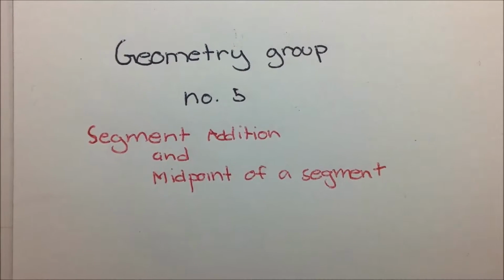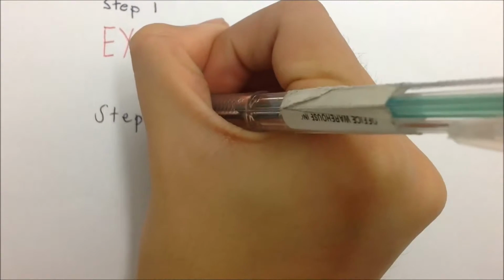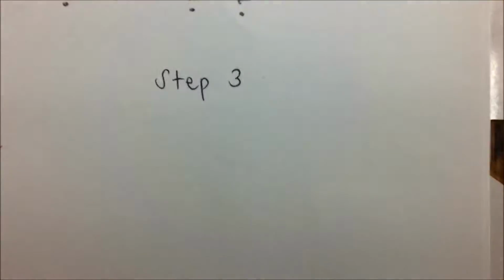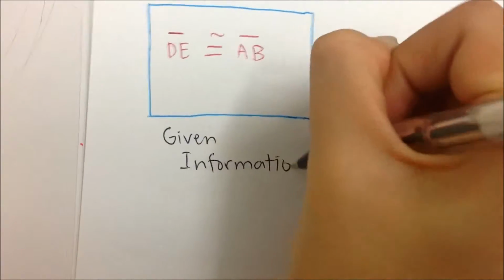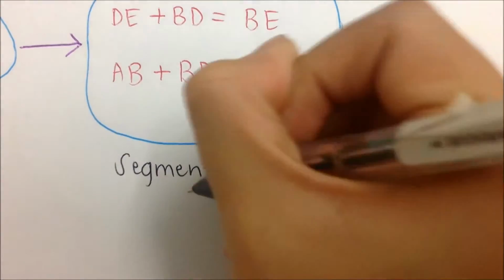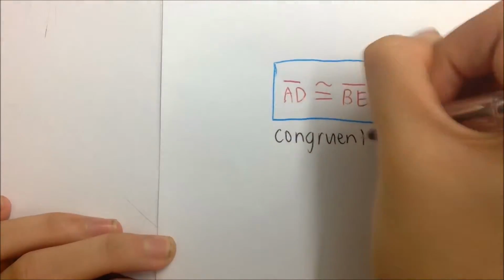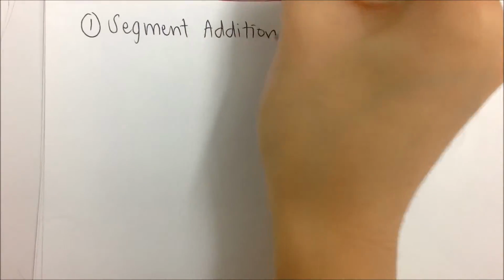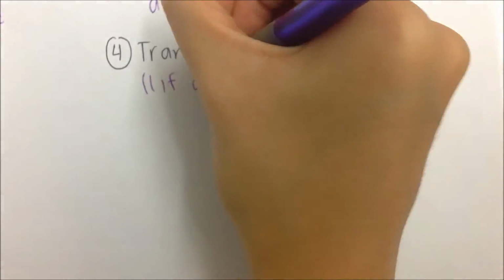Midpoint of a segment and segment addition: Group 5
Proof by Sammie Dacanay
Video by Don Torreda
Narration by Sammie Dacanay, Jvee Francisco and Don Torreda